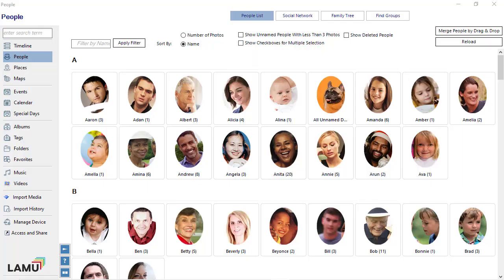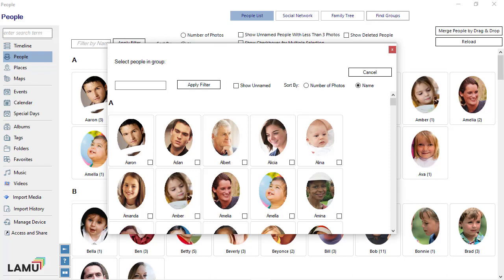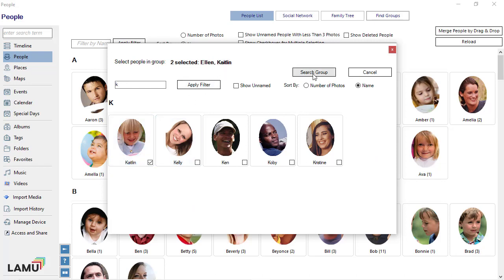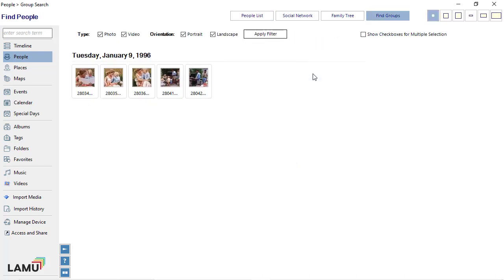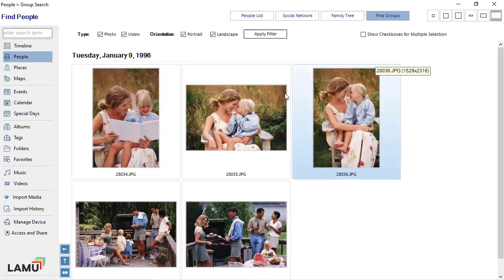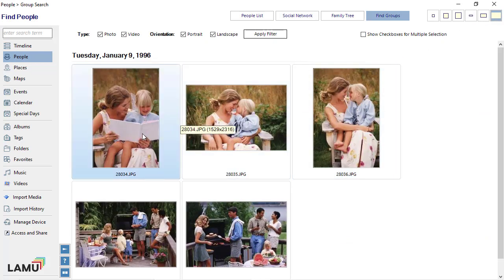Group Photos -- Organize Photos with LAMU 3 5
If you want to find photos with a group of people, you can do a group photo search. LAMU will find photos with all the people you have selected.